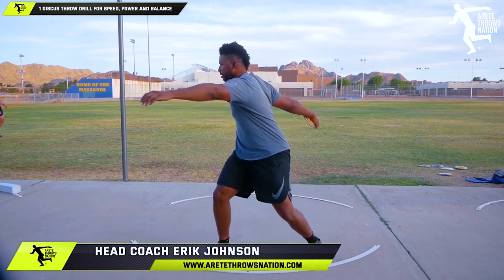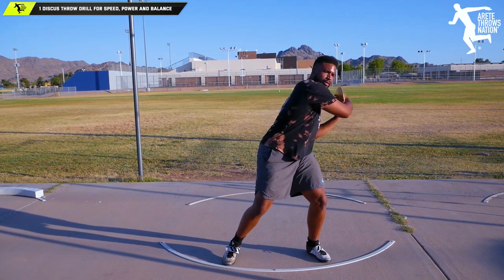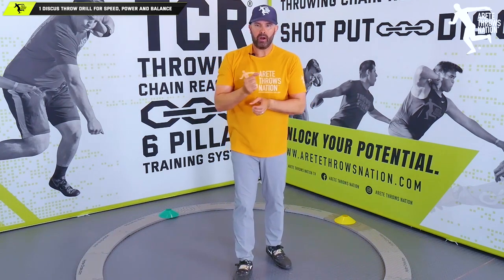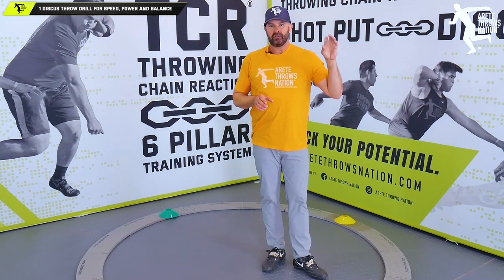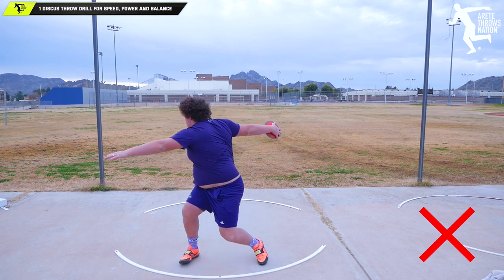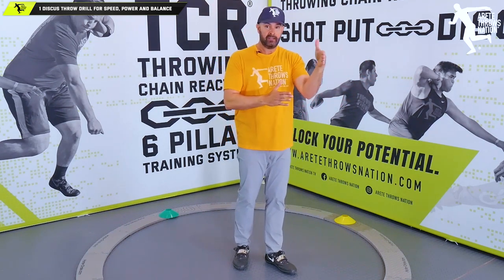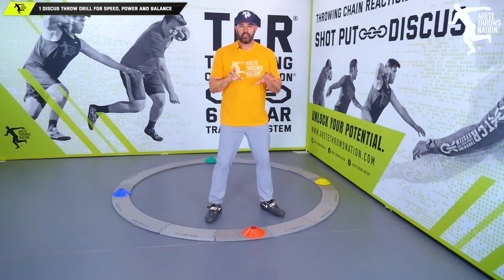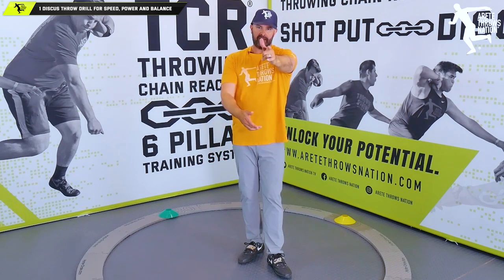How To Throw Discus Far with Speed, Balance & Power in The Throw? One Drill to Throw Farther!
Snapchat: AreteNation There’s a better way than trying to PIECE TOGETHER INFORMATION on how to throw the Shot Put and the Discus.